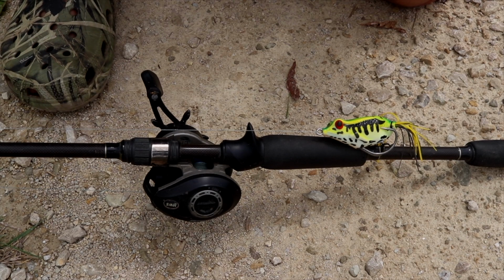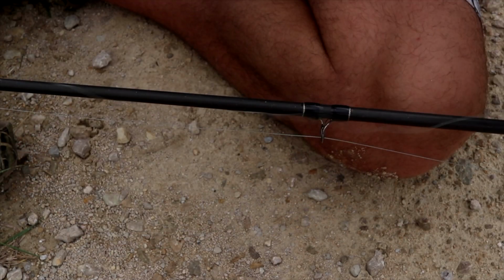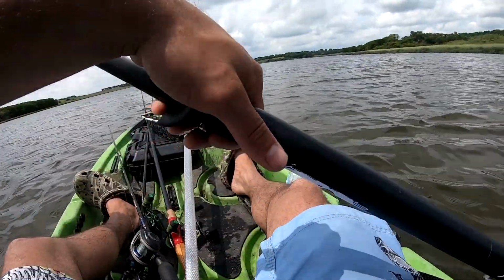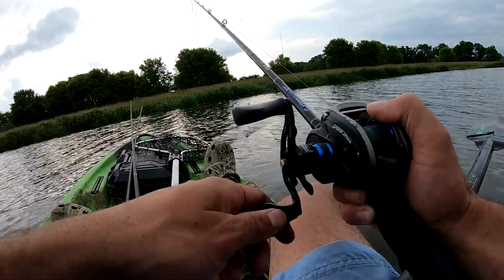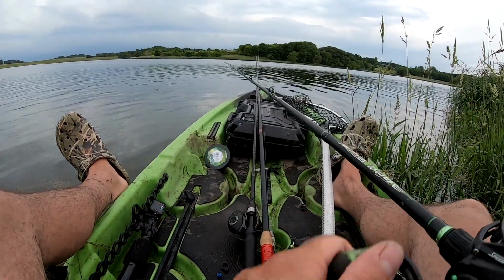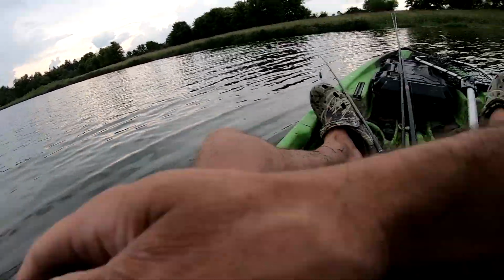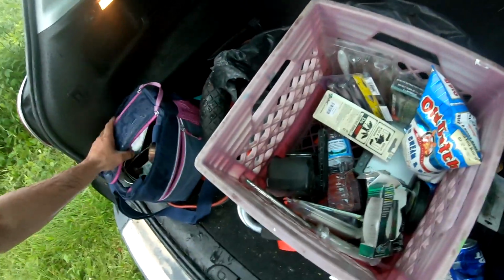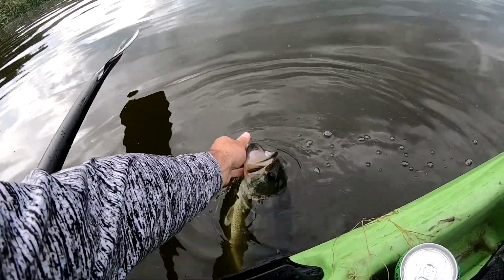The Teckel Sprinker Frog Slays Bass!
My good friend from back home sent my two Teckel Sprinker Frogs in the mail so of course I took it to the place I went a couple weeks back and couldnt stop talking about the sprinker frog. The conditions had changed drastically with the water levels rising so high but the sprinker still slayed the bass! Before and After the storm it produced some decent fish and I know when the water levels go back down it will absolutely crush it at this place!